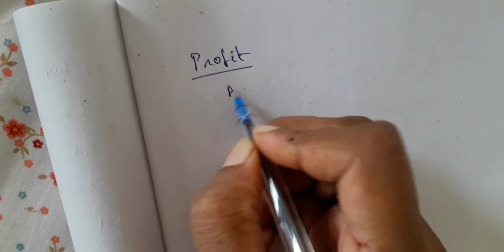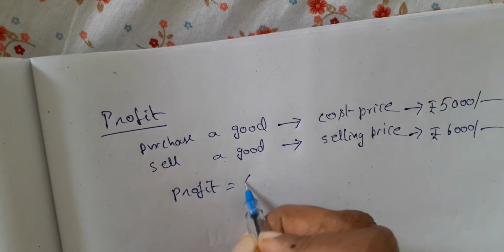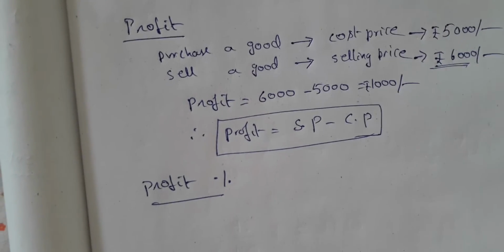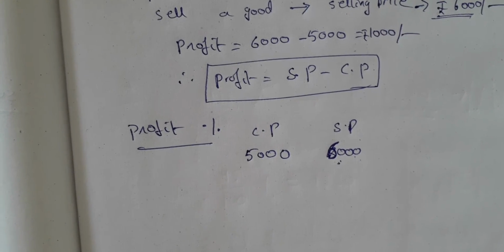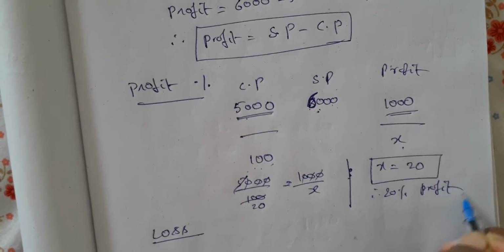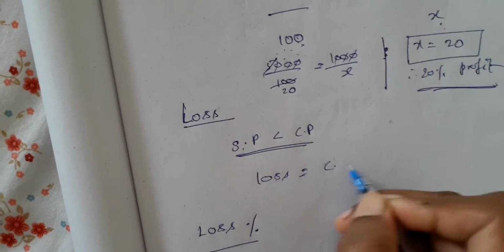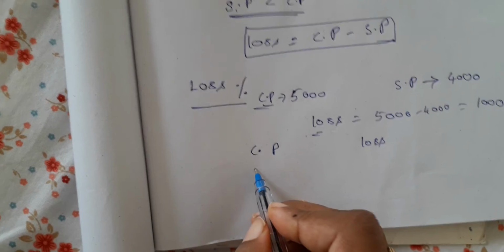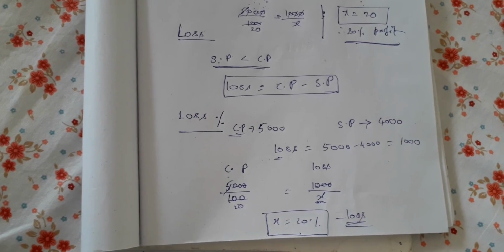Class 7 Maths loss and profit part1